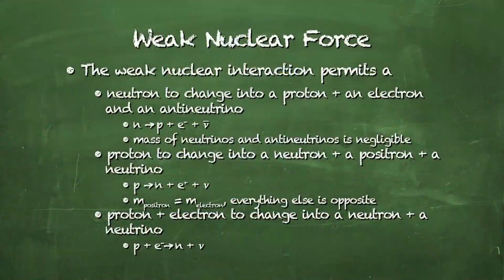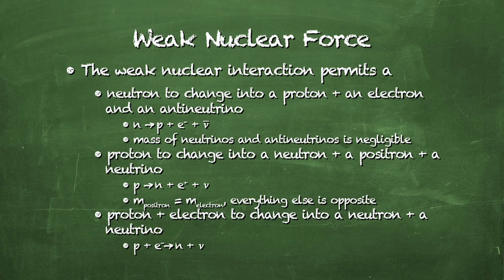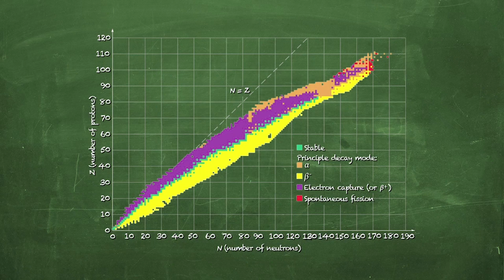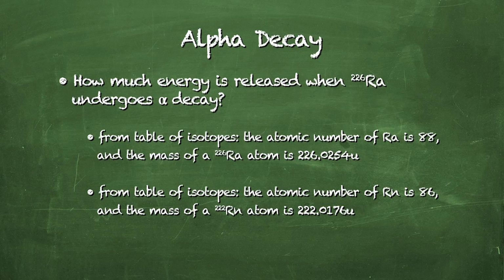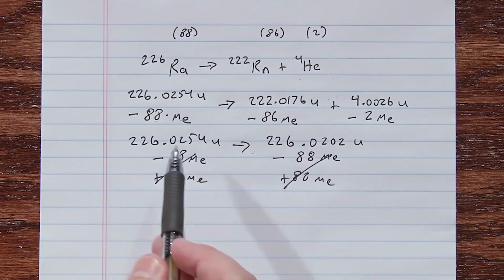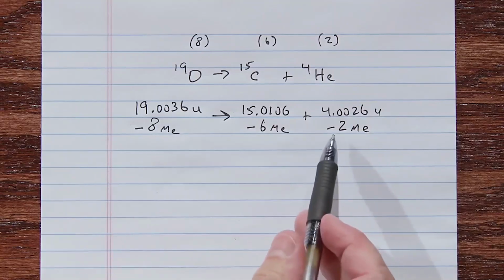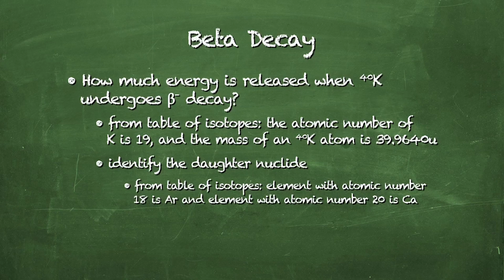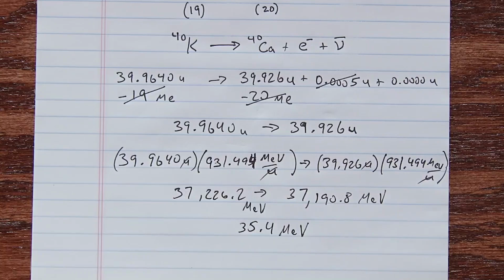PHYS 192 #26 - Nuclear Physics - Radioactive Decay